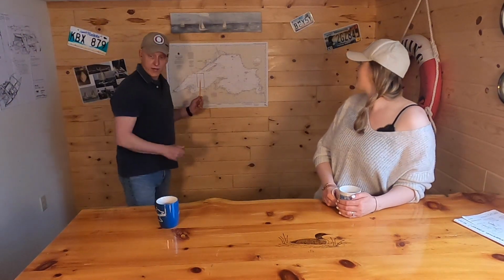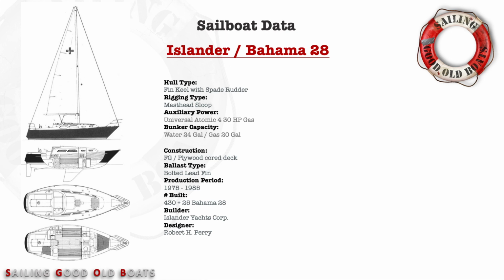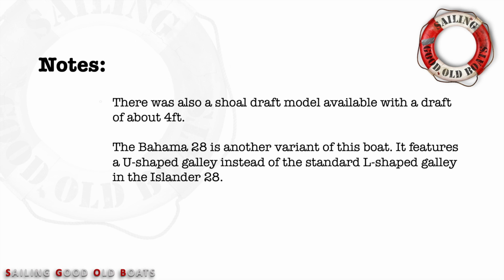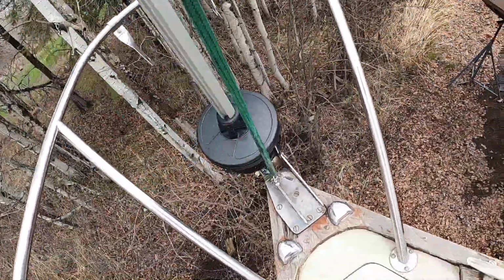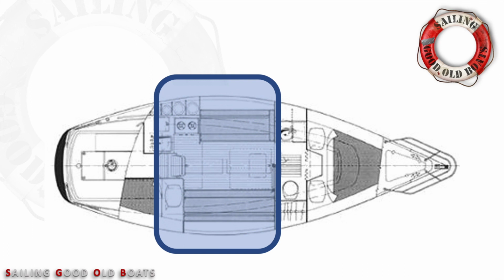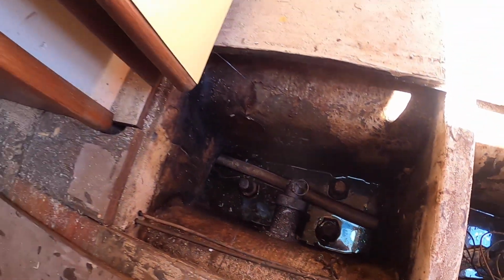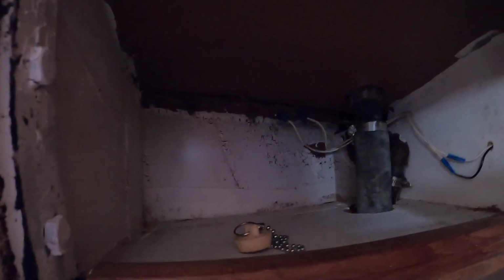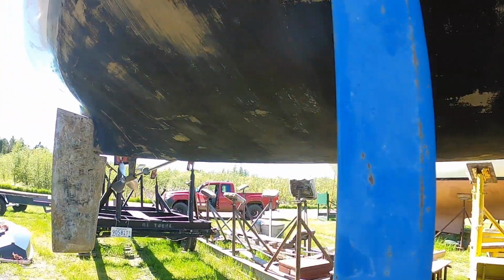Islander 28 Review S3E4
As we were searching for a good old boat again, we came across this well-known classic. What a great design.